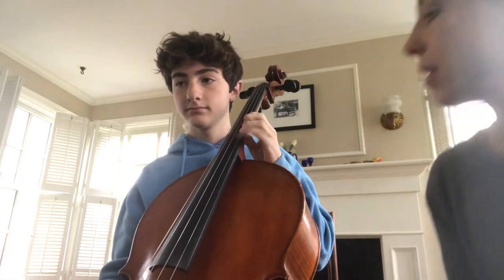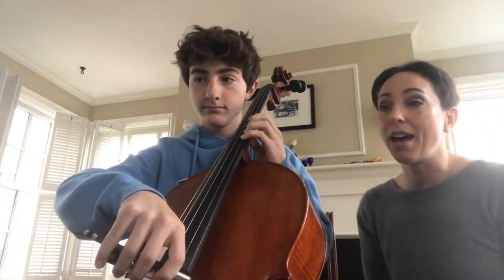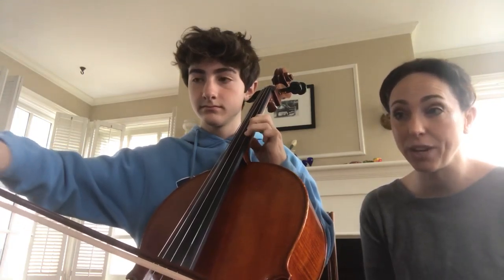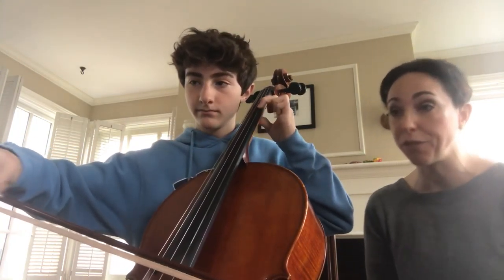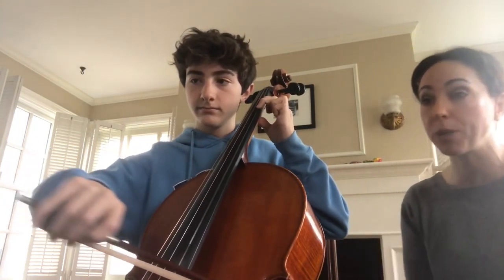Polar - Cello - m. 49